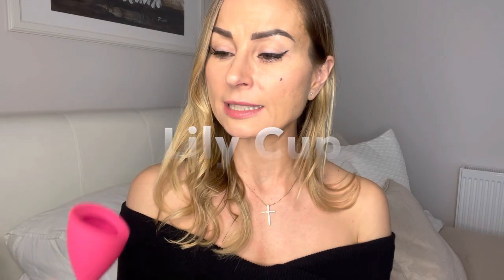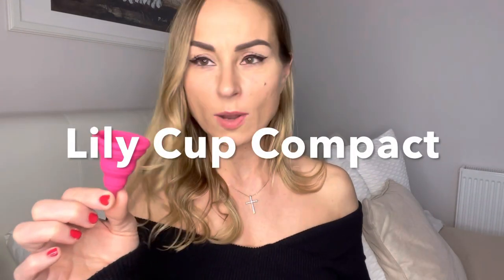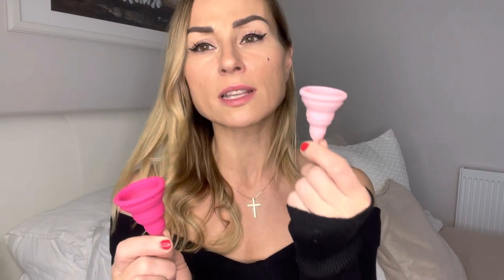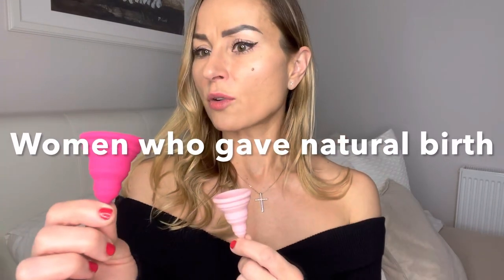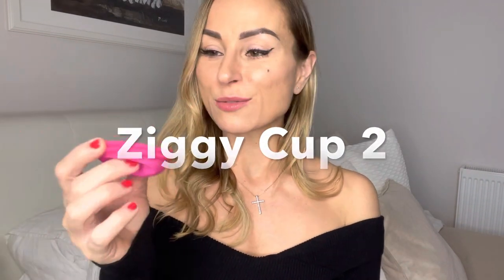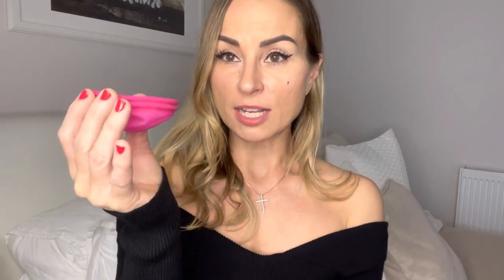COMPARING MENSTRUAL CUPS- Lily Cup, Lily Cup Compact, Ziggy Cup 2